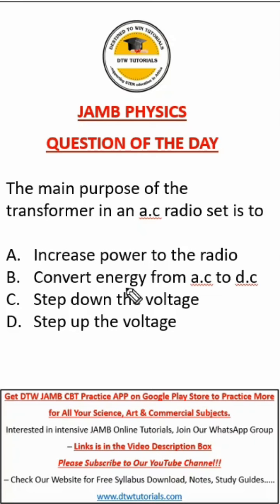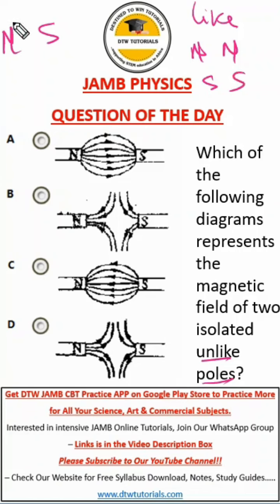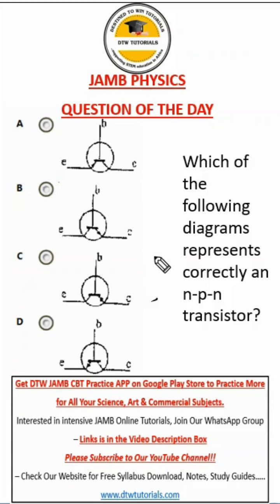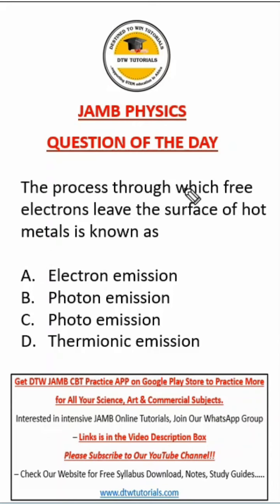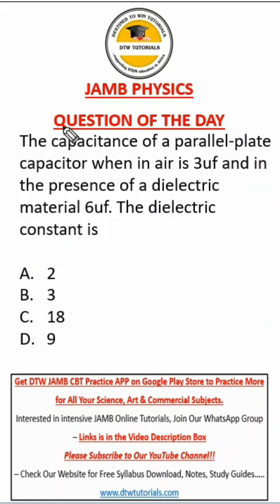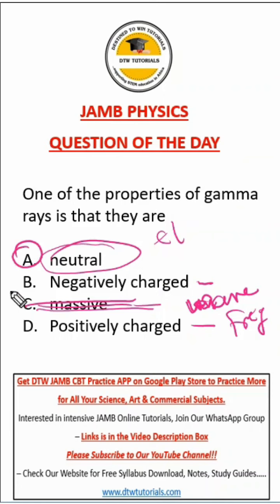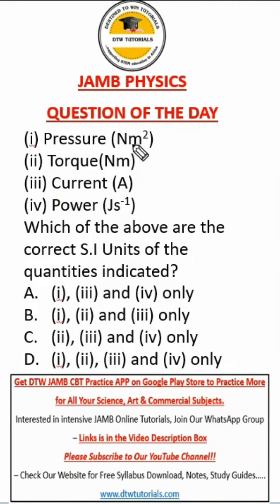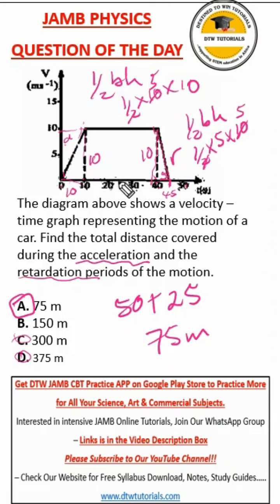30 JAMB Physics Questions Solved & Explained